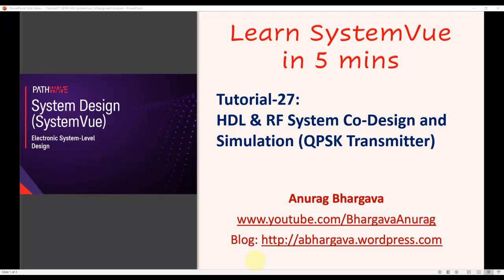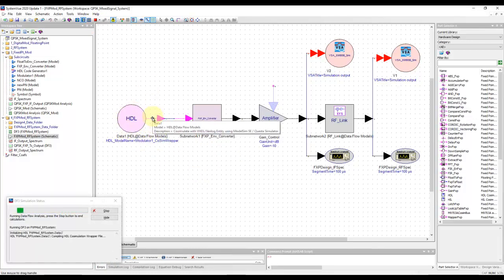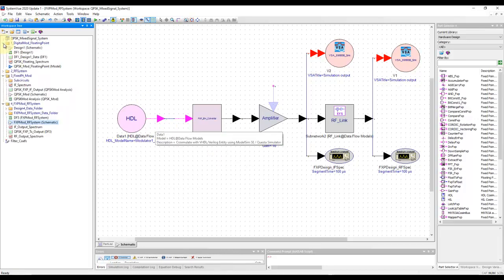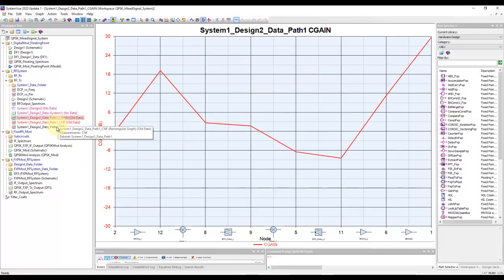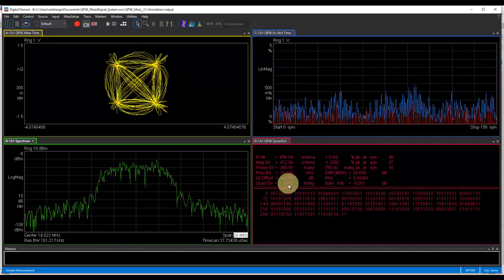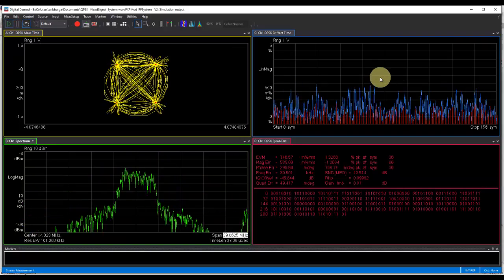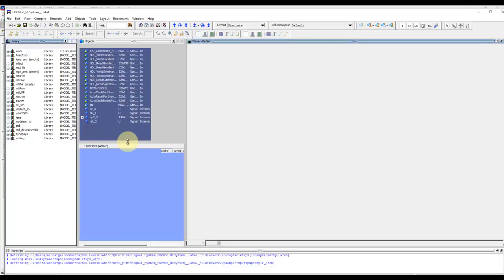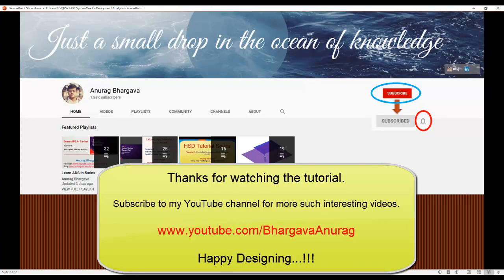Tutorial-27: HDL and RF System Co-Design & Simulation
Welcome to the "Learn SystemVue in 5 mins" video tutorial series. In the 27th video, you will learn to use your baseband HDL code for a QPSK Modulator with a realistic RF Transmitter system implemented with Spectrasys models to increase the fidelity of the Mixed Signal System Analysis in the Keysight SystemVue platform.